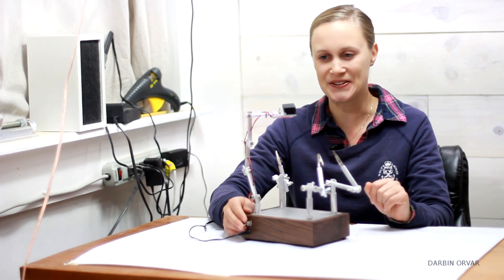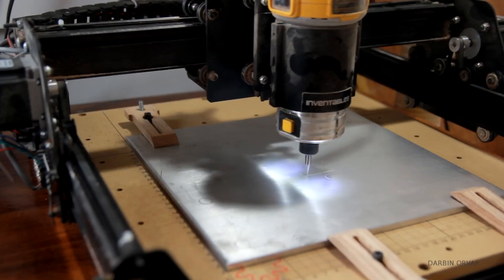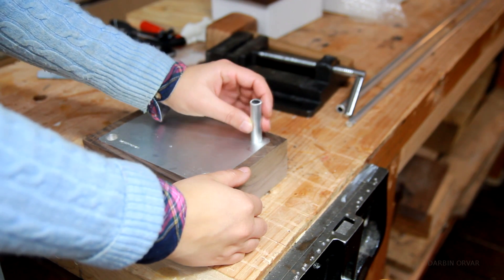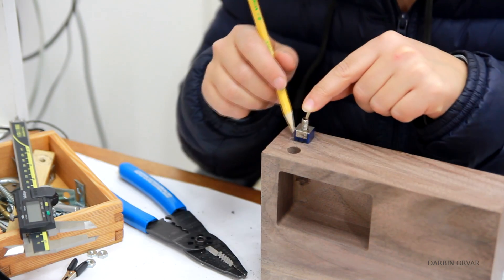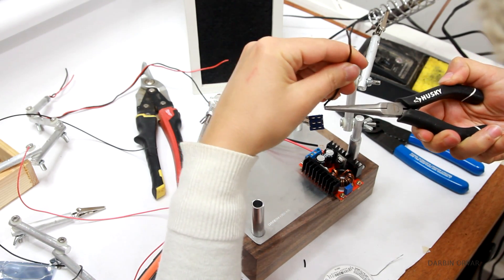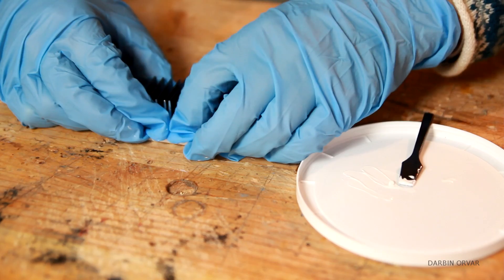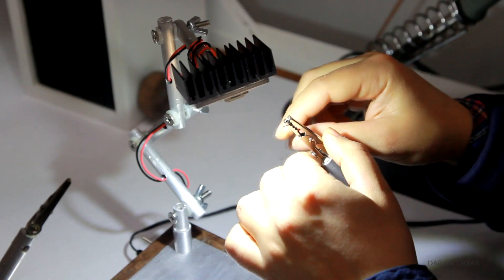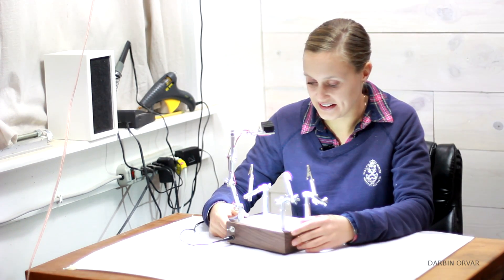Make a Super-Bright 10 Watt LED Task Lamp w/ Third Hand Soldering Holder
Using walnut and 6 mm aluminium w/ a 10 watt LED bulb I create a task lamp for my electronics table that also features a set of third hands.

10 watt LED
Voltage Booster
Power Pig Tails
Thermal Adhesive
Toogle Swtiches
12 Volt Power Supply
Aluminium Rods

Mailing Address:
Darbin Orvar